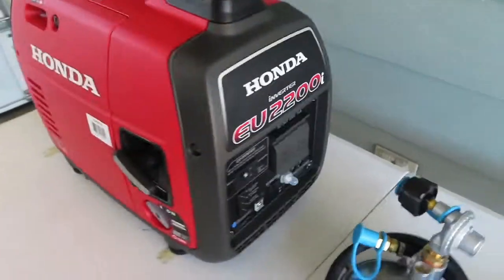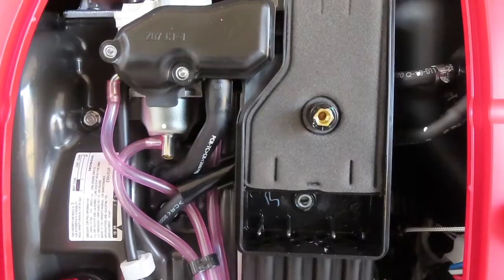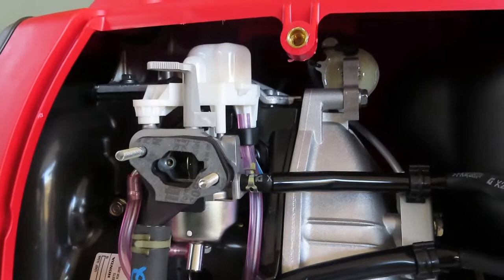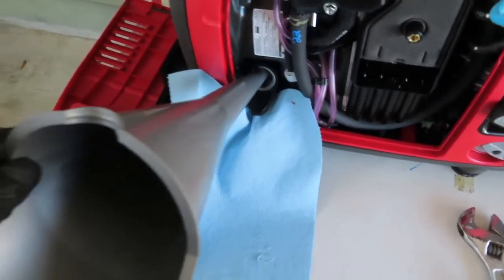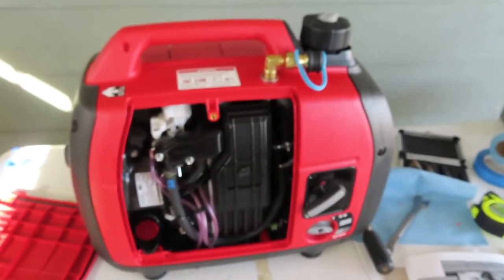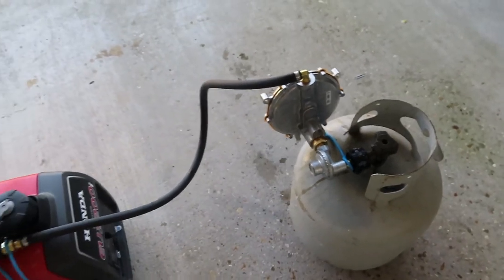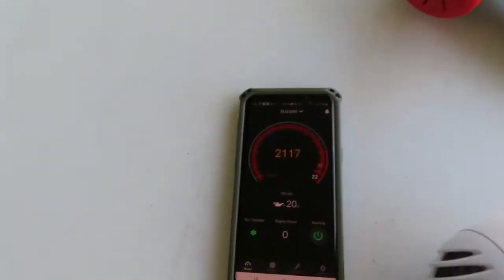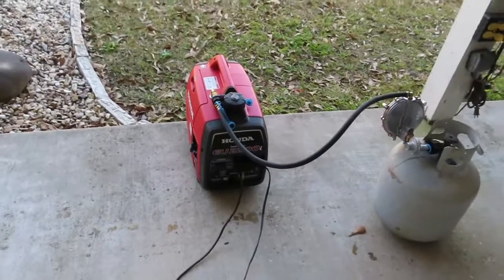Honda EU2200i Generator Propane conversion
I did a propane conversion to my Honda EU2200i fresh out of the box, using a Hutch Mountain kit. Gasoline has never touched the tank. Watch to the end for the load it can carry on propane